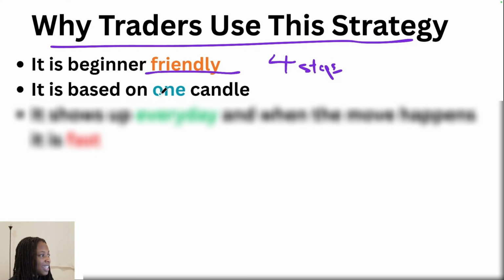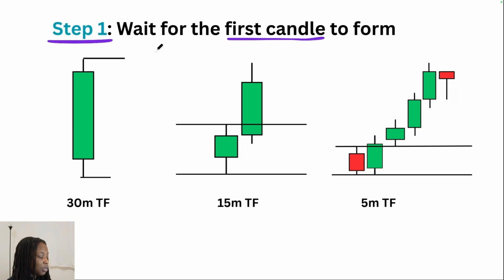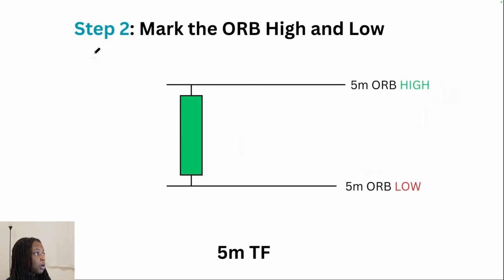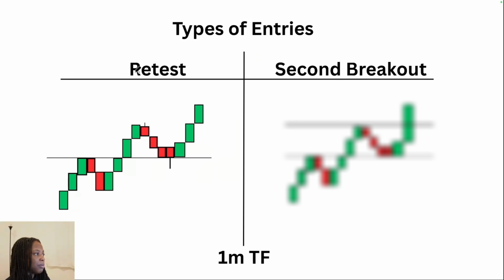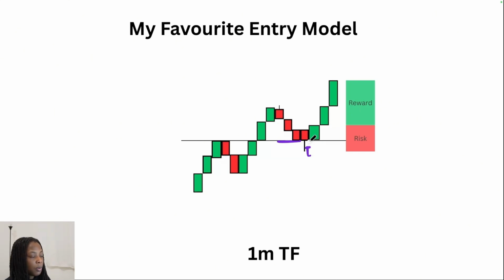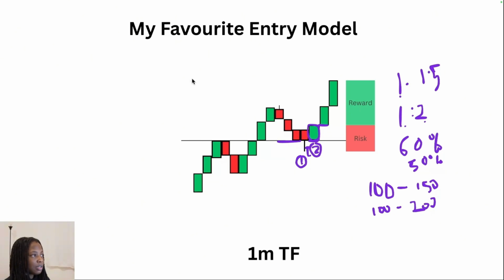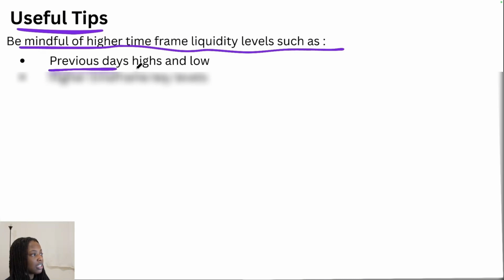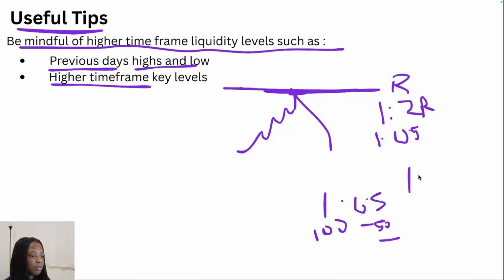The Opening Range Breakout Strategy I Use Every Single Day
This video explains a beginner-friendly trading strategy based on a single candle.

Timestamps

0:00 - Introduction
0:35 - Why You Should Trade This Strategy
1.16 - The Trading Session With The Highest Probability
1.56 - Step 1: Wait for the first Candle
2:52 - Step 2: Mark The High and Low
3:10 - Step 3: Wait for Direction
3:32 - Step 4: The Most Important Part (Entry)
3:58 - The Two Types of Entries
4:55 - My Favourite Entry Model
6:00 - Useful Tips